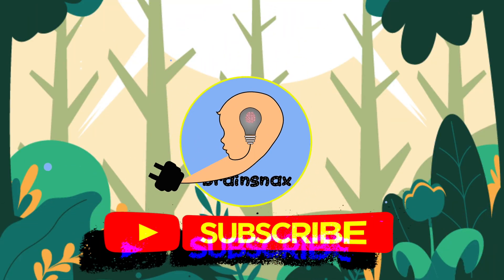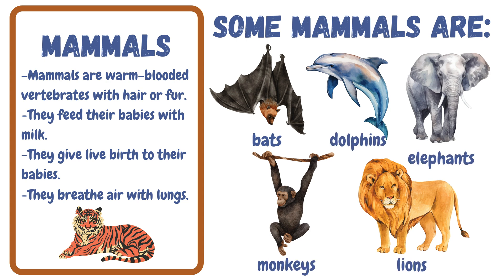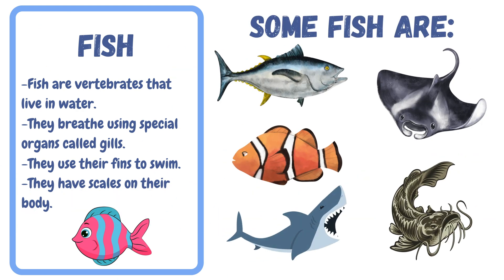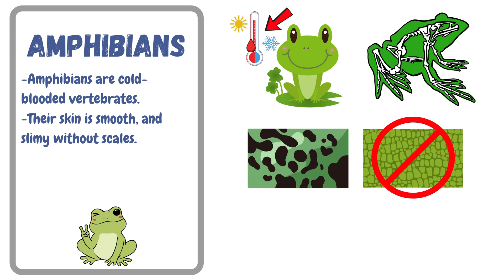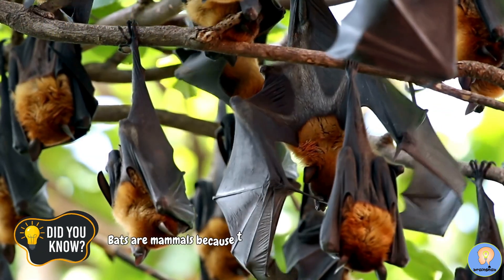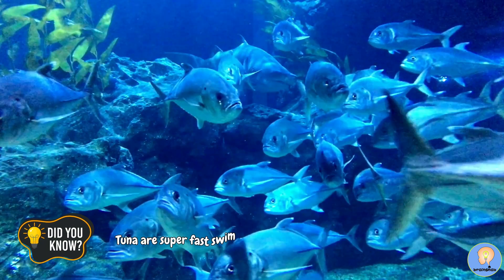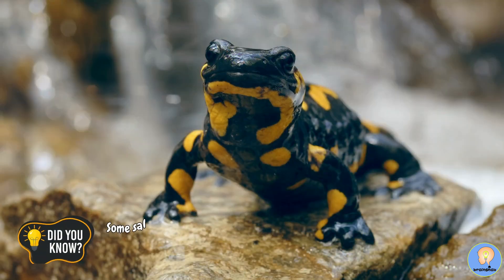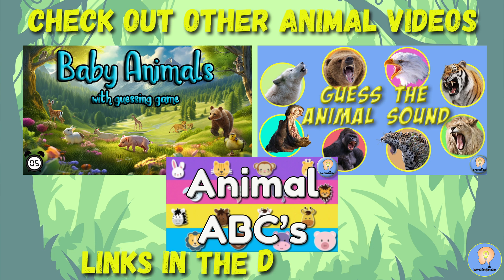Animal Classification for Kids | Animal Groups & Flashcards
🐾 Welcome to our Animal Classification Adventure! 🦎

In this fun and educational video, kids will learn all about animal groups and how scientists classify animals into mammals, birds, fish, reptiles, and amphibians. With colorful (and downloadable))flashcards, exciting examples, and a quick quiz, this video is perfect for young learners, parents, and teachers!

🌟 What’s Inside?

Easy-to-understand explanations of animal groups

Fun color coded flashcards to help kids remember each category

Cool facts about animals like bats, dolphins, chameleons, and more!

A quick quiz to test your knowledge – can you guess the animal group?

📚 Great for: Classroom learning, homeschooling, or just curious kids who love animals!

0:00 - Introduction
0:30 - Mammals
1:08 - Birds
1:46 - Fish
2:22 - Reptiles
3:05 - Amphibians
3:56 - Quiz Time Explanation
4:11 - Question 1
4:42 - Question 2
5:14 - Question 3
5:44 - Question 4
6:14 - Question 5
6:50 - Question 6
7:25 - Other Animal Videos